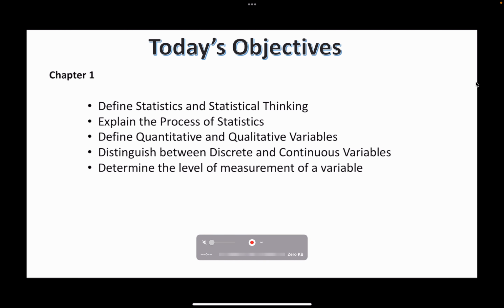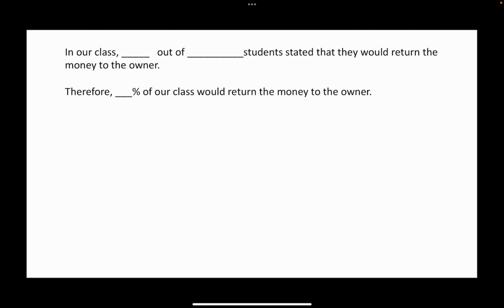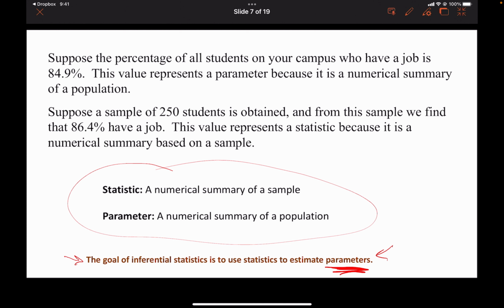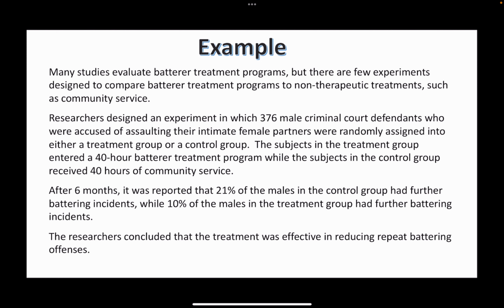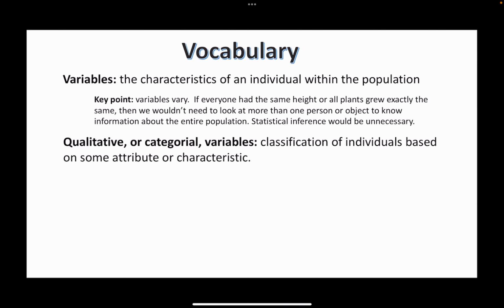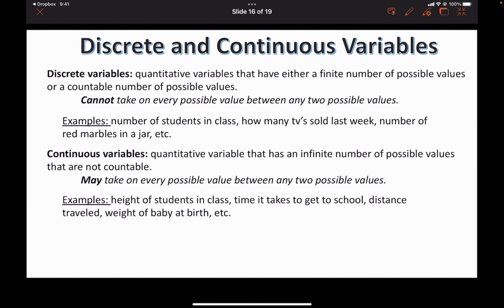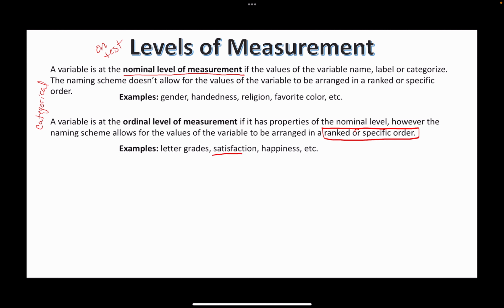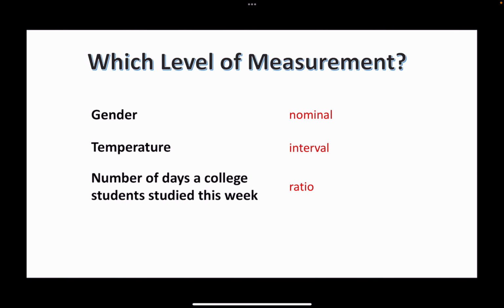MTH 243 Chapter 1